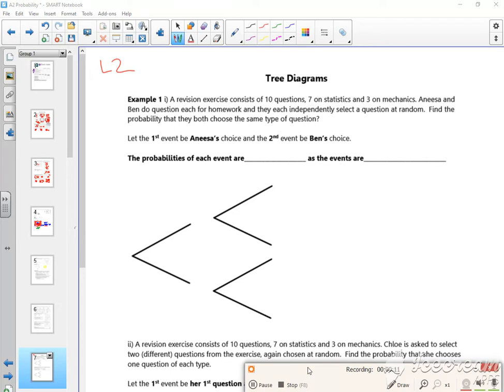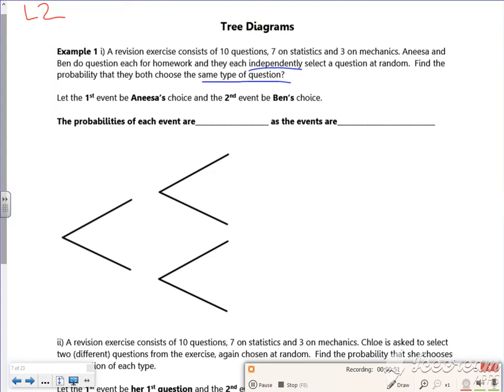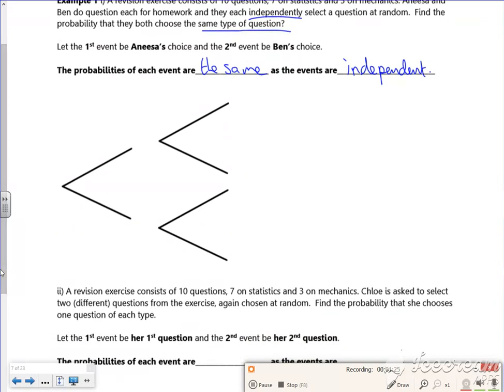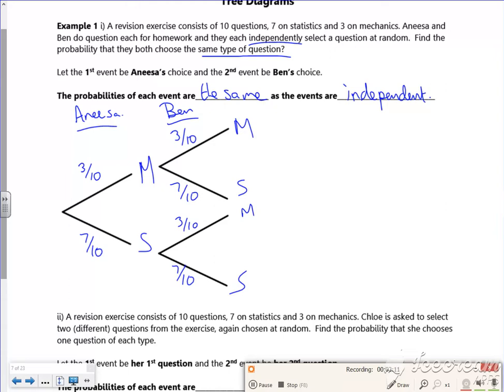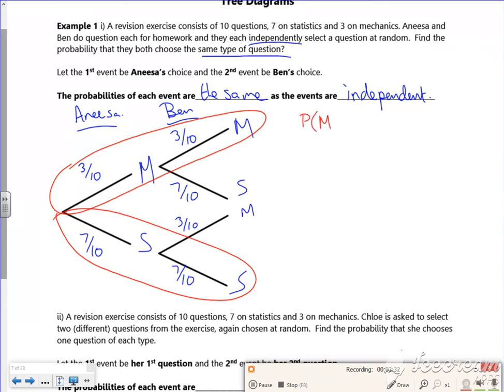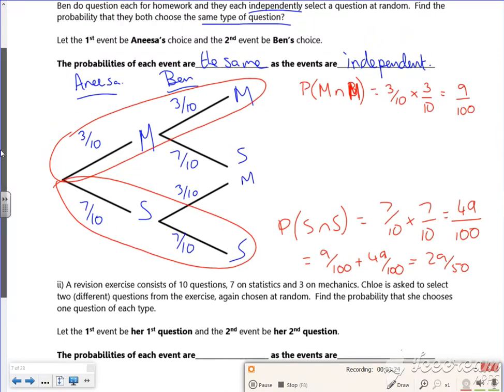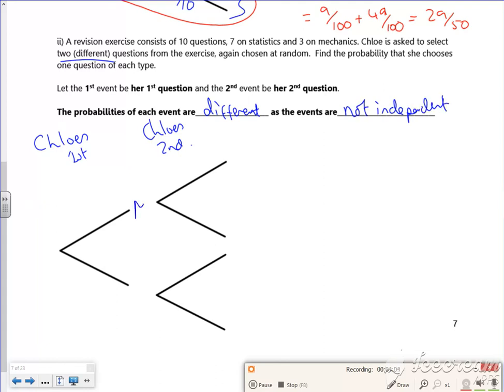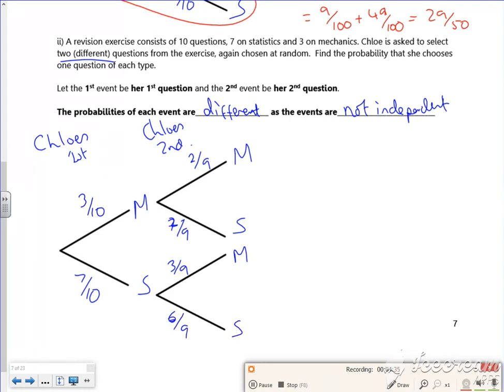A2 prob lesson2 vid1